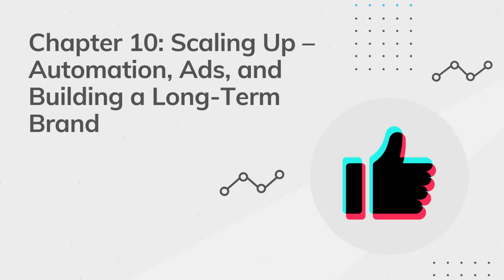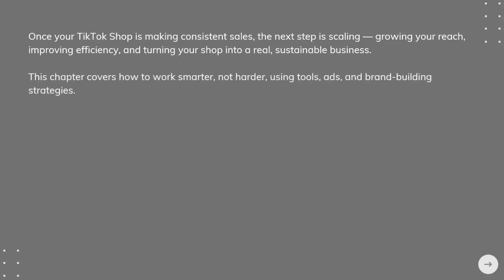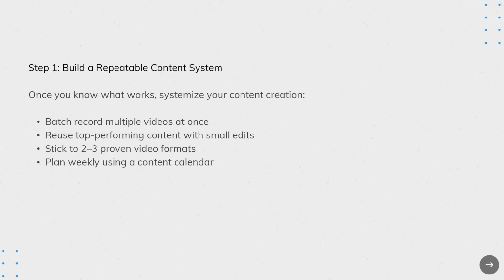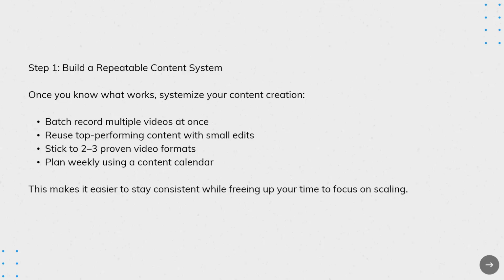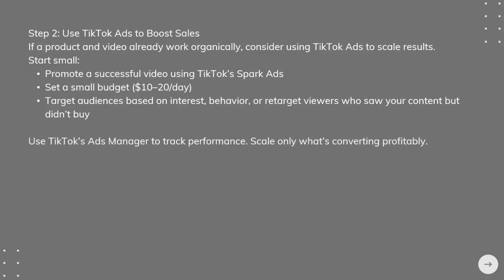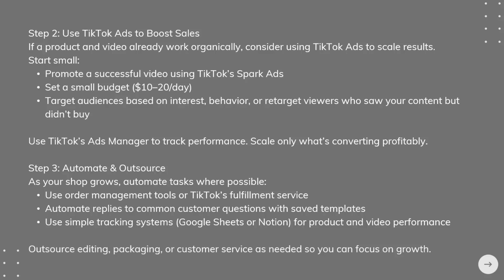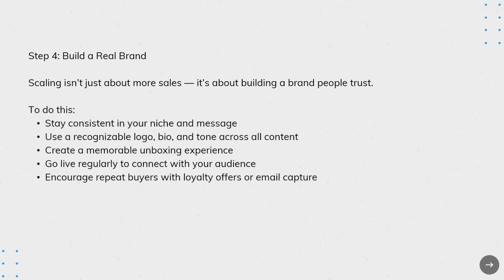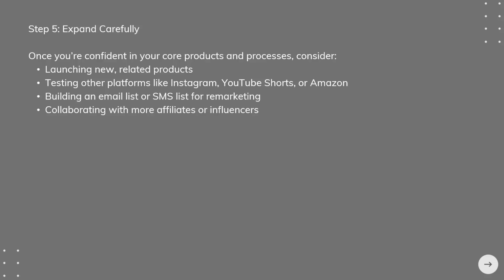How To Grow Your TikTok Shop Fast! | Part 10 / 10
TikTok Shop course is changing the way people buy and sell online. Instead of sending customers to external websites, TikTok now allows users to purchase products directly within the app — turning entertainment into eCommerce.

WHAT NEXT COURSE YOU WANT FROM US?

TikTok Shop is changing the way people buy and sell online. Instead of sending customers to external websites, TikTok now allows users to purchase products directly within the app — turning entertainment into eCommerce.

DESCRIPTION:
Everyone's talking about TikTok Shop. But 97% of people are doing it WRONG.
I was broke, desperate, and had $200 left in my bank account. Then I discovered the TikTok Shop method that changed everything.

In this course, I'll reveal:

❌ Why posting random products KILLS your sales
✅ How to go viral WITHOUT showing your face
✅ The secret algorithm hack TikTok doesn't want you to know
✅ My exact script that converts 40% of viewers to buyers
This isn't theory. This is the EXACT system I used to:

Quit my 9-5 in 6 weeks
Build passive income while I sleep

The window is closing. TikTok Shop won't stay this easy forever.

💬 Comment "READY" if you're serious about changing your life
⚠️ WARNING: This course is NOT for people who:

Want to get rich without putting in work
Think success happens overnight
Aren't willing to follow the proven system

This IS for people who:
✓ Are ready to take massive action
✓ Want financial freedom
✓ Are tired of living paycheck to paycheck
Your transformation starts NOW. Are you in?